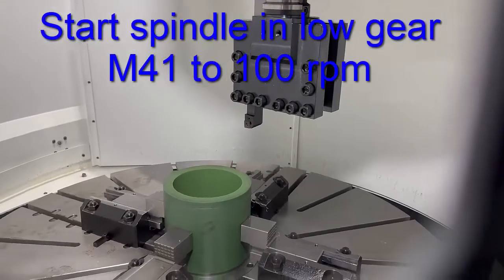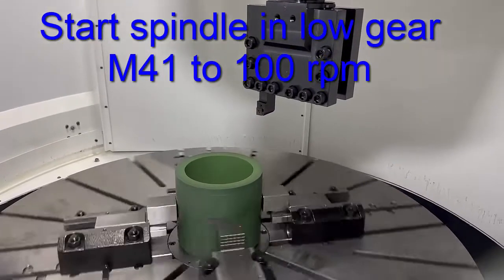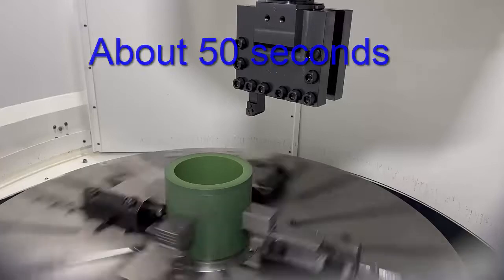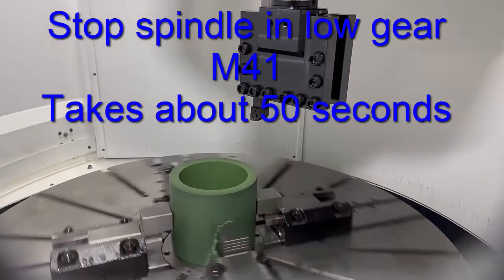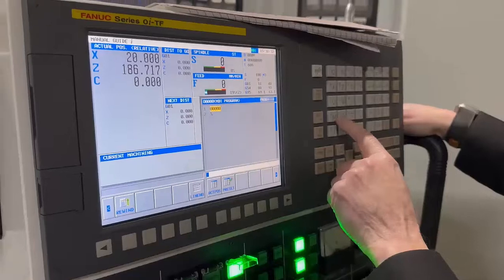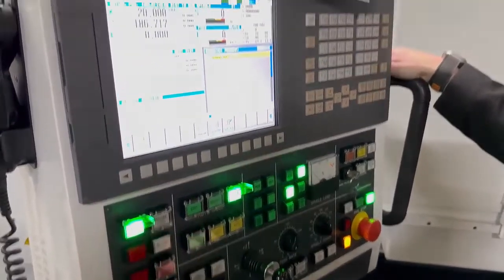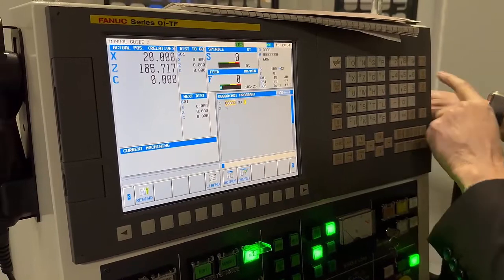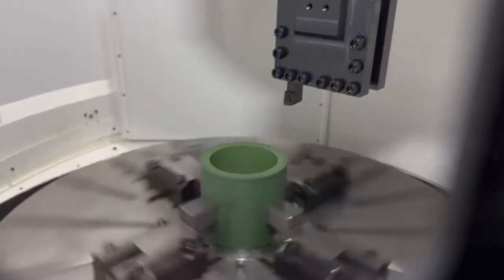Shubaura Fanuc Stop start spindle in M41 and M42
All large machines are slow to stop and start the main spindle due to its weight. This video shows how long it takes to stop the spindle in M41 and M42 high and low gears. There is a big differnence. It is also easy to see in spindle jog how much easier it is in high gear.